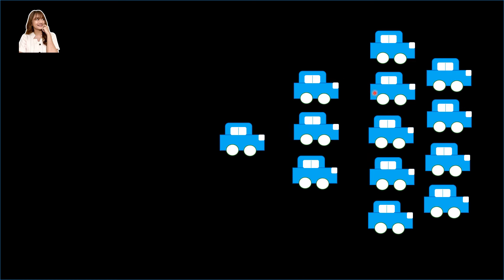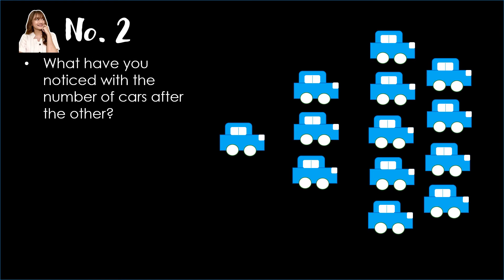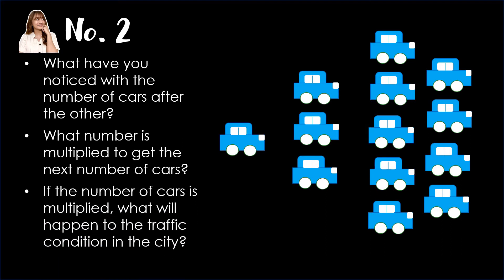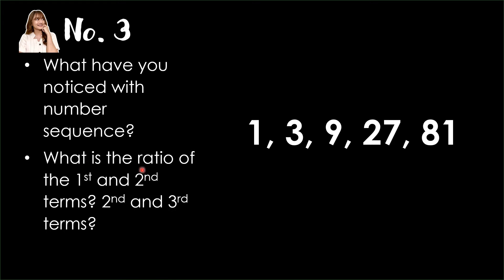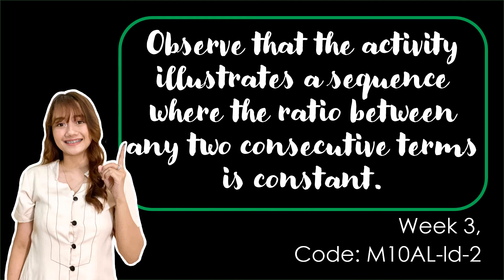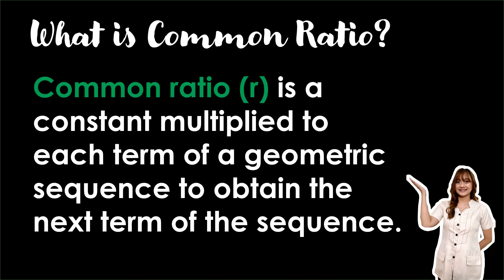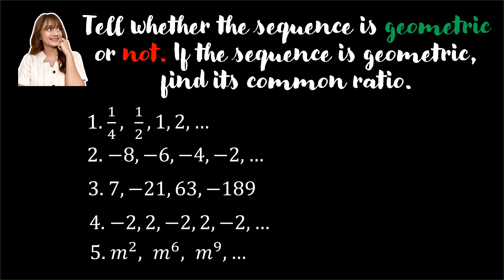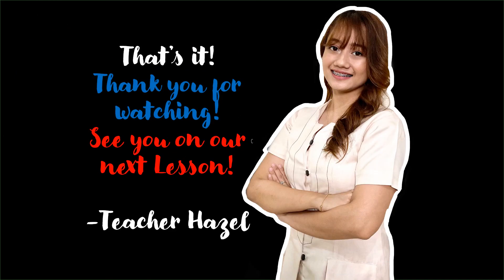Finding the Common Ratio of the given sequence